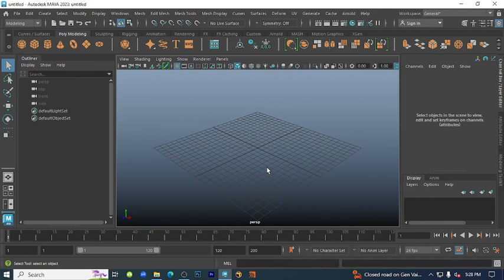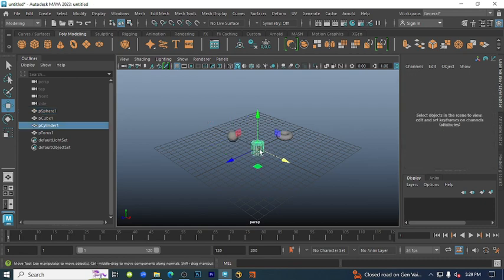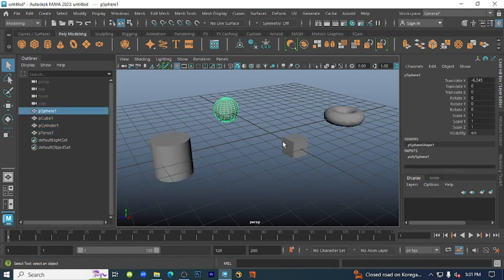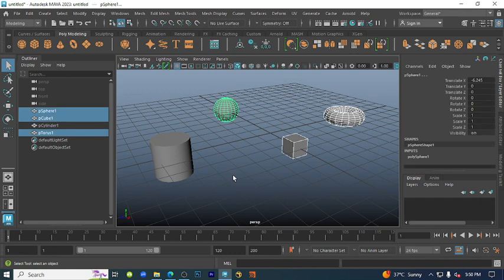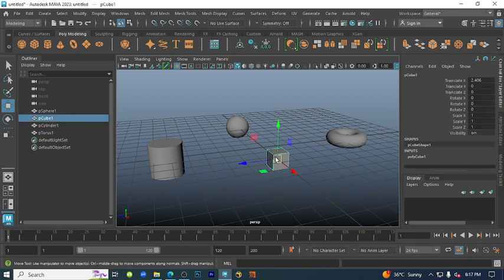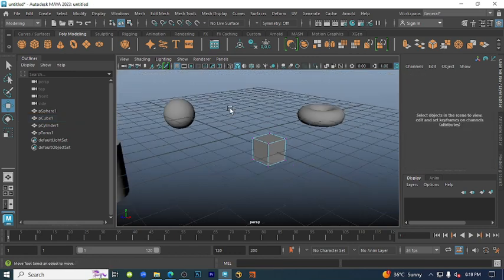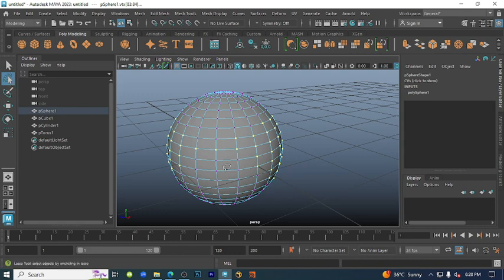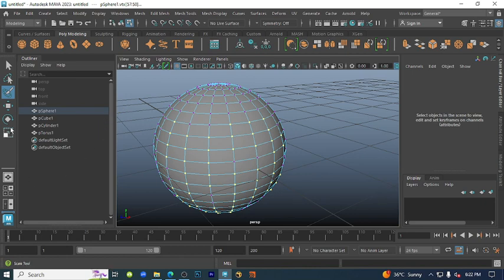Maya PART 5 Selecting Object and Components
select object, lasso selection tool, paint selection tool, selecting components